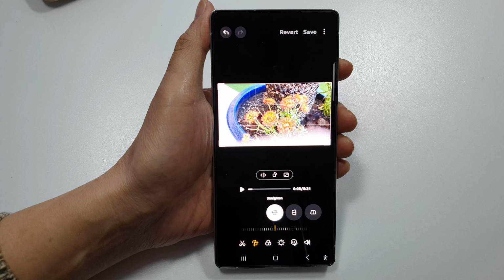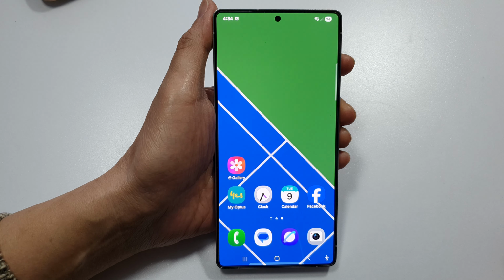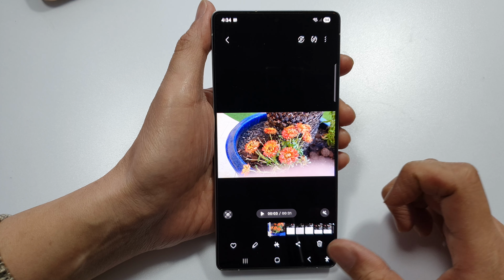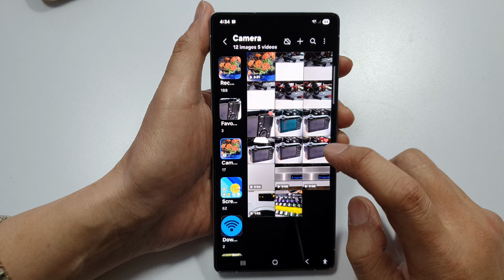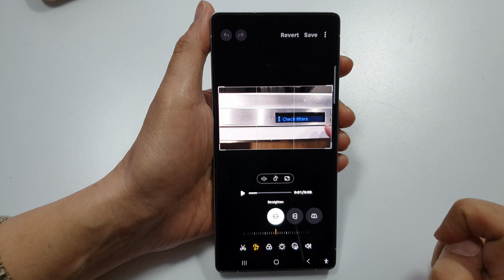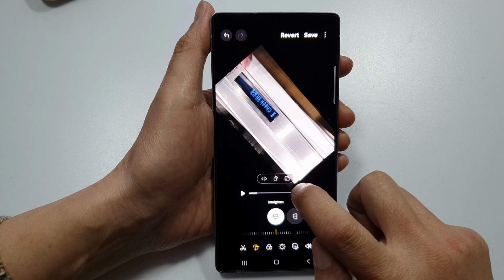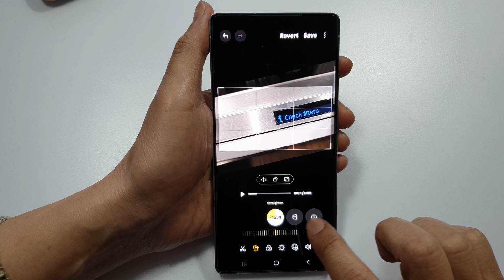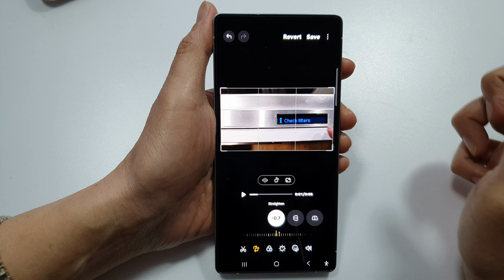🎥 How to Rotate a Video on Samsung Galaxy (S23/S24/S25 Guide) ⚡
How to Rotate a Video on Samsung Galaxy S23/S24/S25 - are you videos crooked and tilted, In this video tutorial, I will guide you on how to fix it and rotate it to the right format. Whether it’s landscape to portrait or a full 180°, this simple tutorial shows how to fix your video in seconds using the built-in Gallery editor.

📌 This video also covers topics:
✅ How to fix sideways videos in Samsung Gallery
✅ Using Samsung’s built-in editor to rotate clips
✅ Preparing rotated videos for Instagram or TikTok